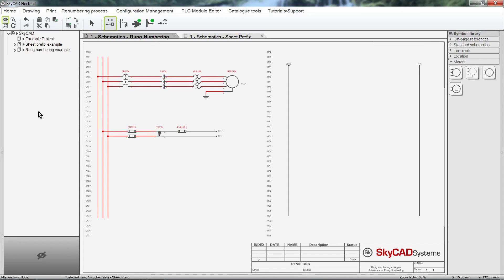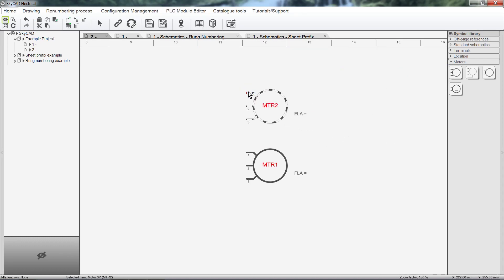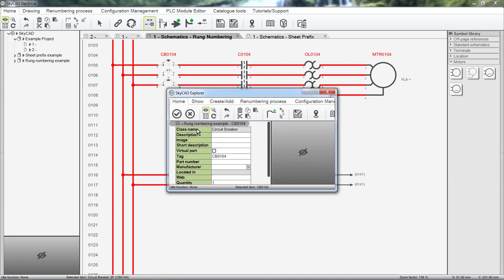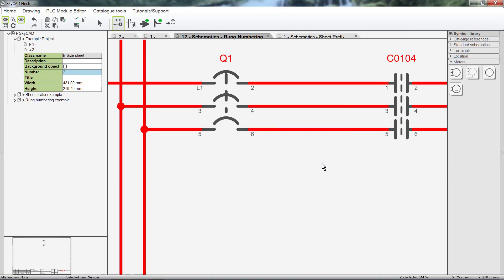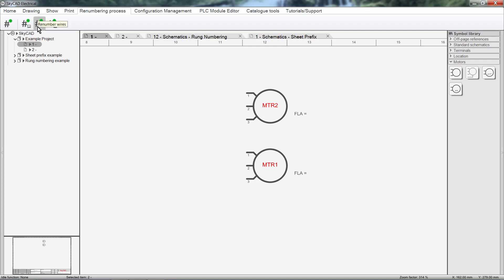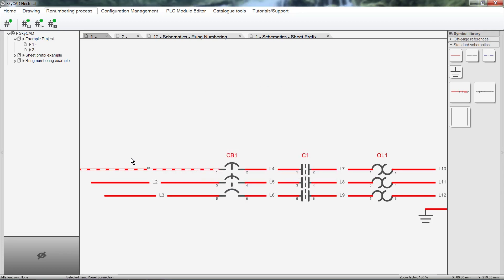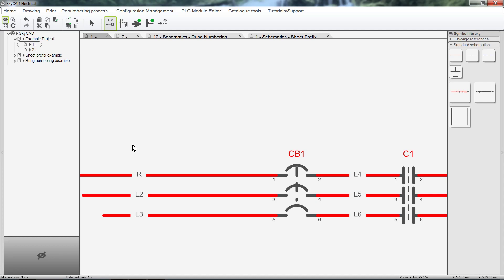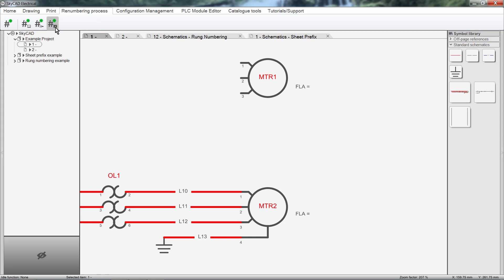SkyCAD Numbering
This tutorial covers SkyCAD's automatic numbering features.